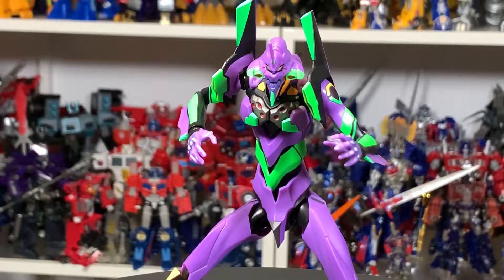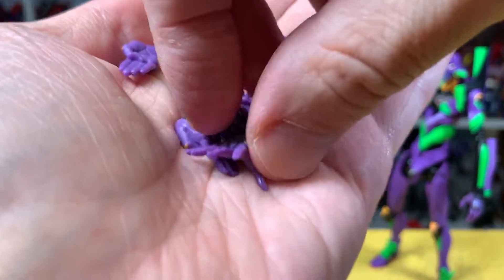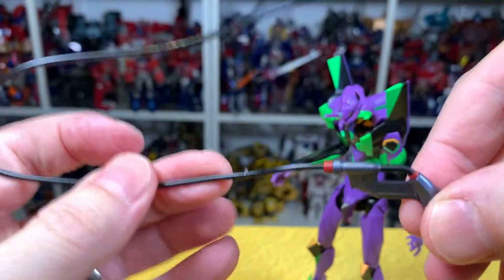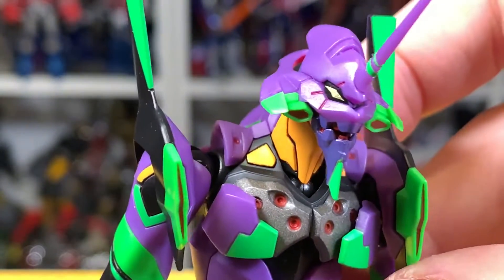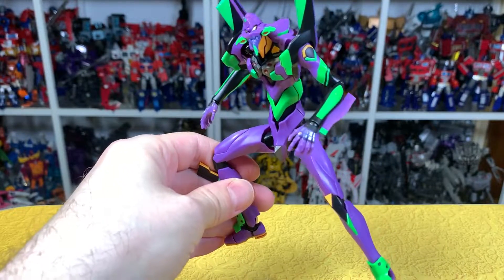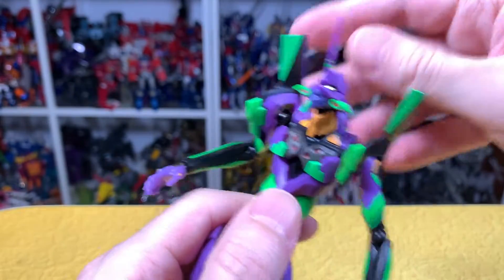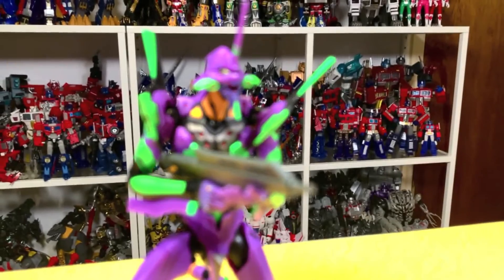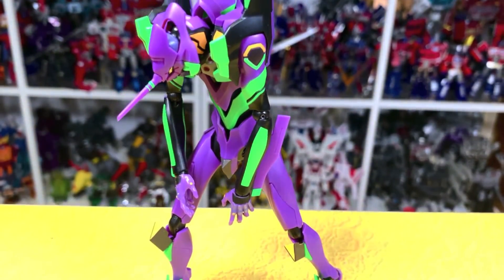ROBOT SPIRITS EVANGELION EVA-01 NEW 2020 VERSION REVIEW!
ULTRAZILLA REVIEWS #1112: ROBOT SPIRITS REBUILD OF EVANGELION EVA-01 2020 VERSION!